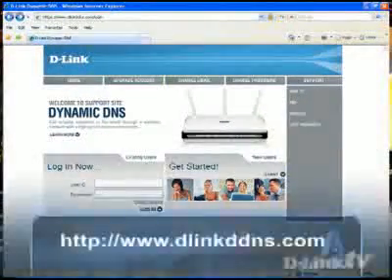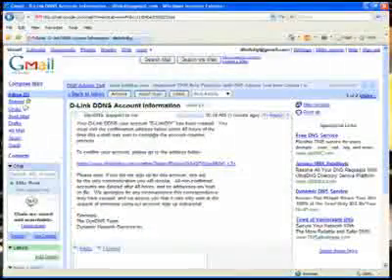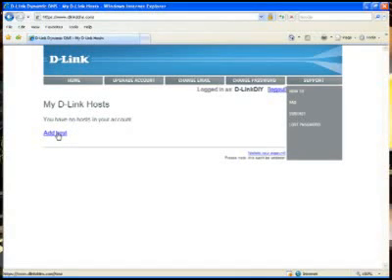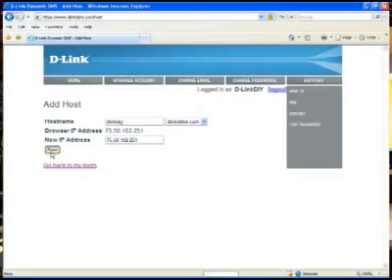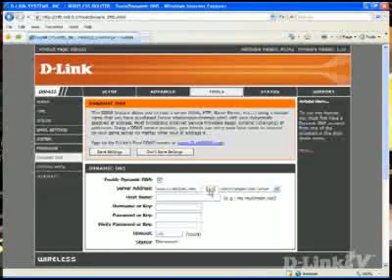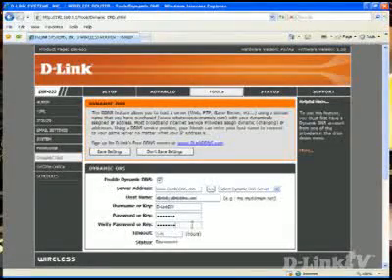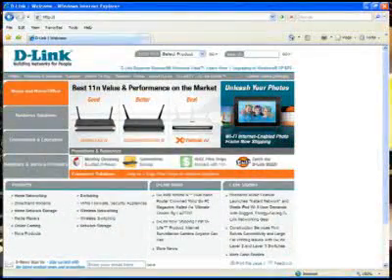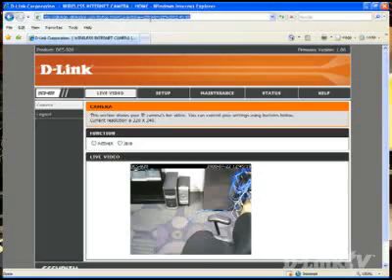Digital Home D.I.Y Episode 34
This episode tells you how to use the DNS-323 to connect to your network camera remotely.